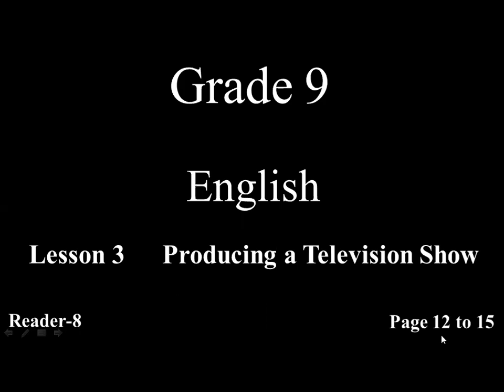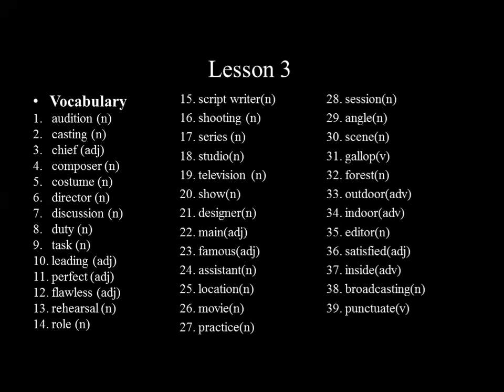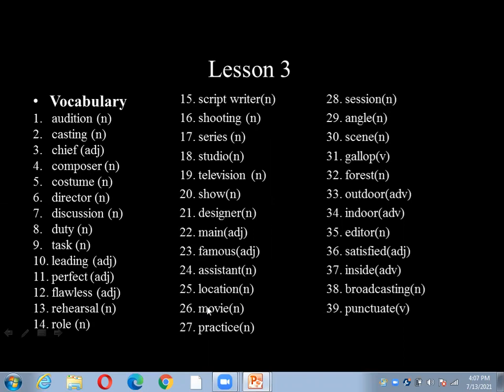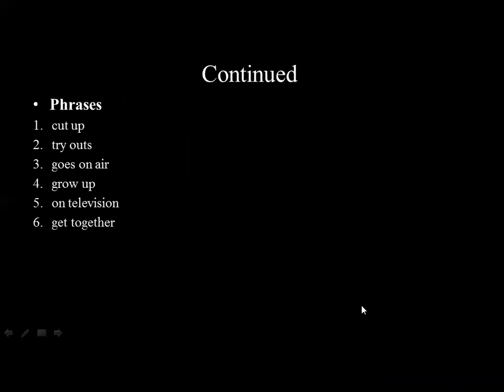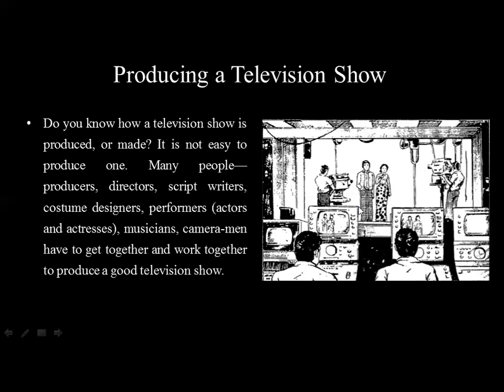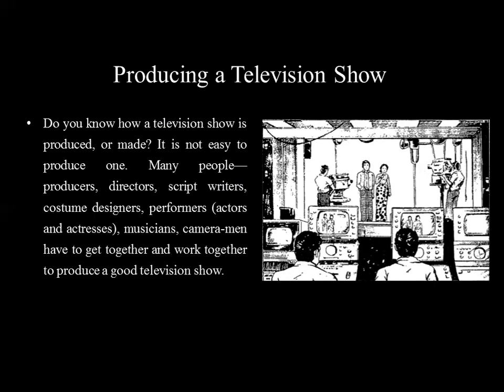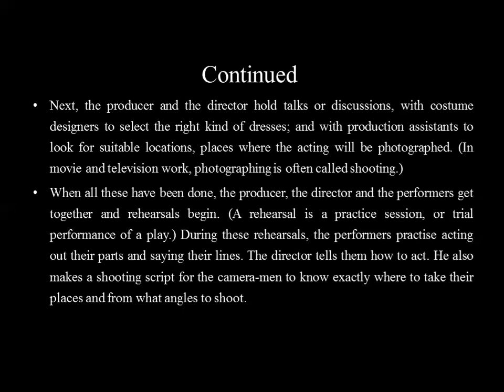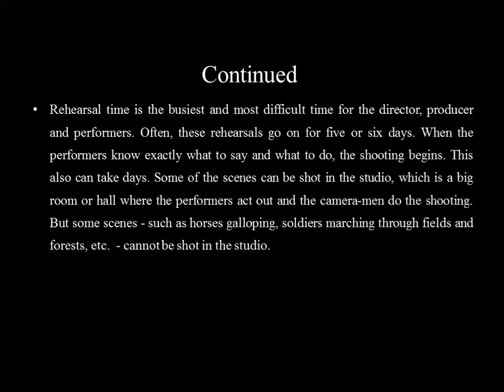G9_English_Lesson_3_Part_1